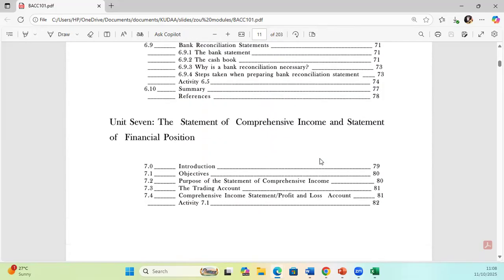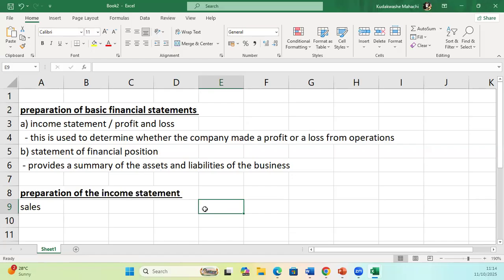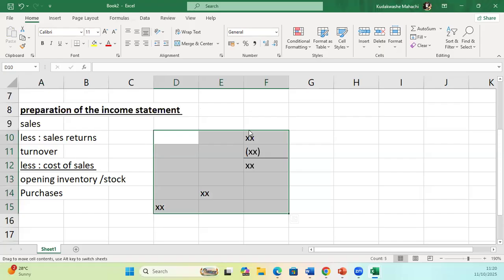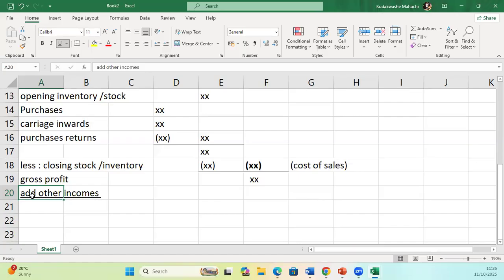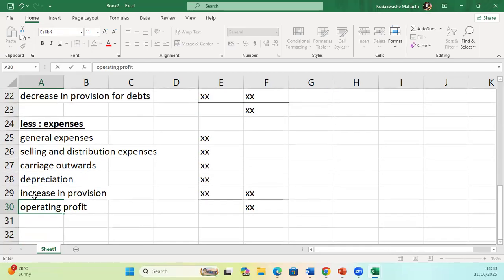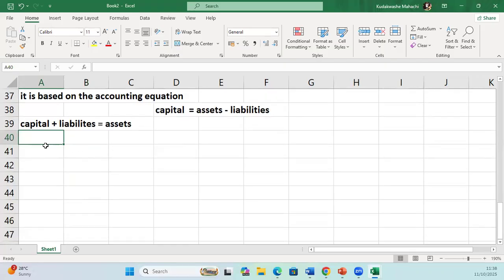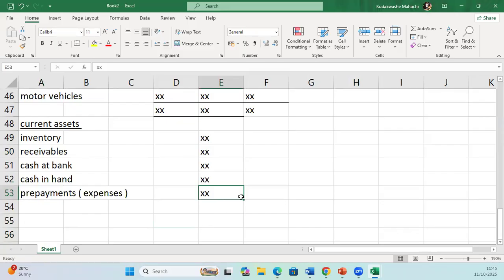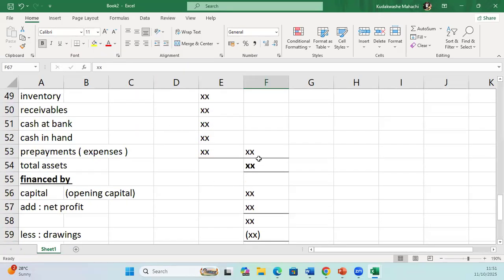prepration of basic financial statements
Whats 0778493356 for classes ACCA , ZOU , CIPS , O and A levels